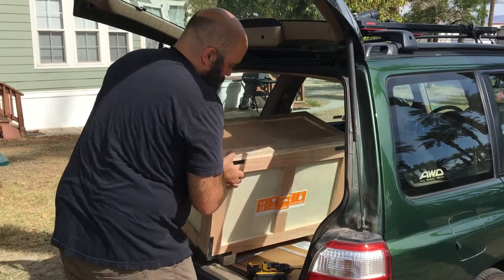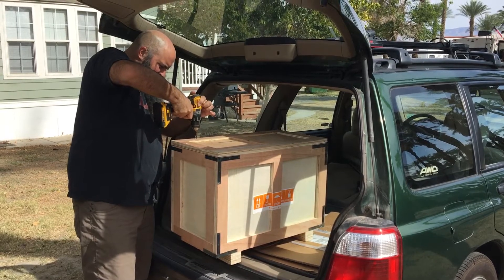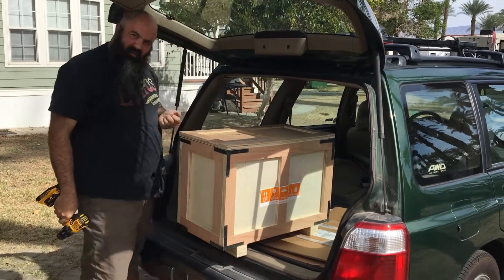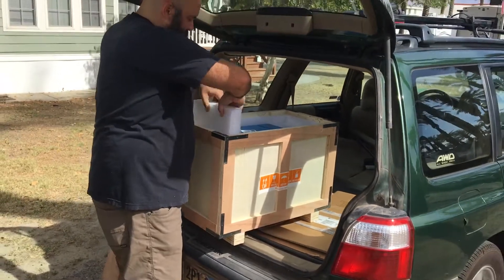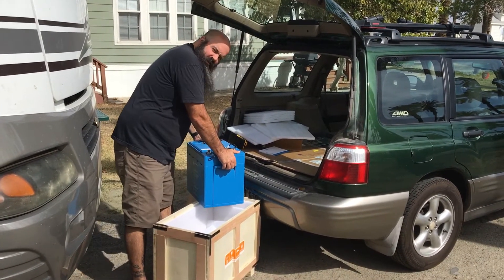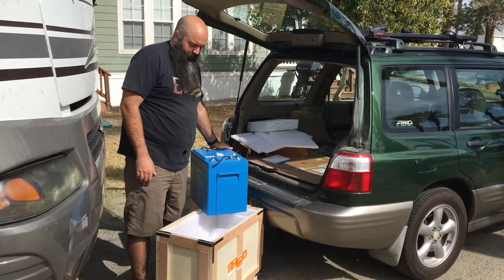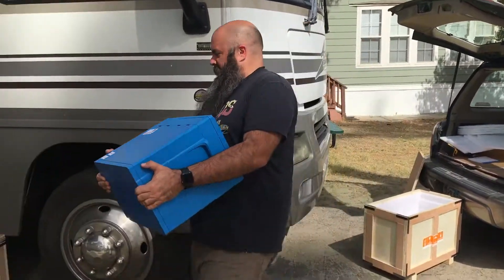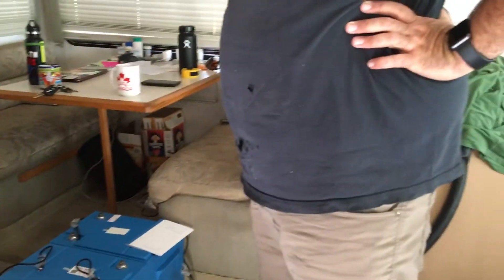Unboxing our lithium ion battery for our DIY solar install on our RV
For our solar set-up, we got two 300 Ah lithium-ion batteries. Specifically the Victron Energy LiFePO4 Battery 12.8V/300Ah - BMS Smart that we purchased from AM Solar.

In this video, we unbox one of the batteries. They weigh about 112 lb. each!

We're going to be posting unboxing videos of many of the components and parts of our installation.

When everything is done, we'll be pulling it all together in a blog post